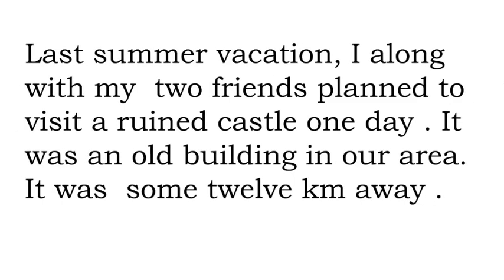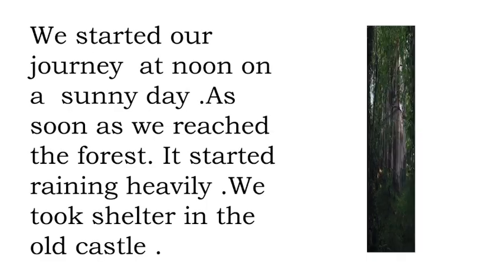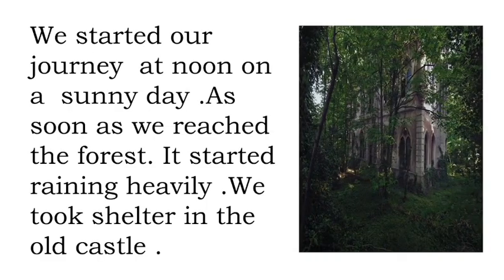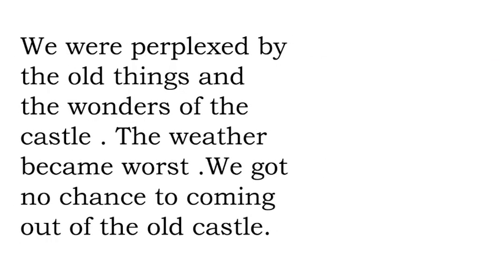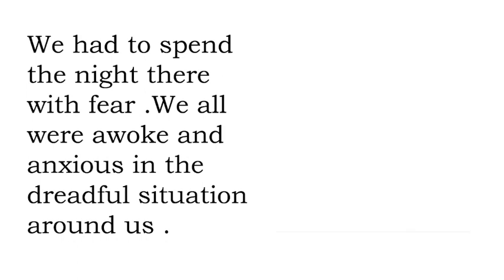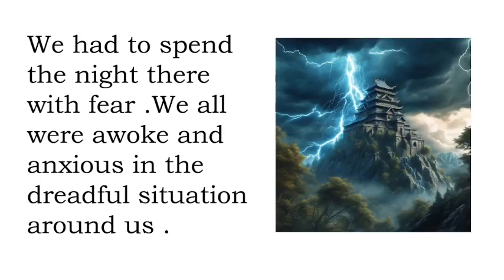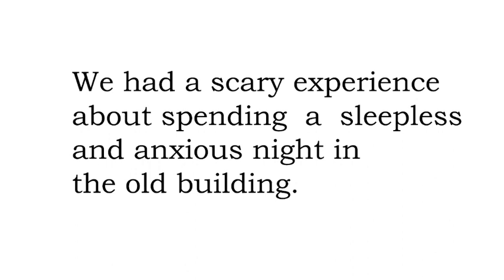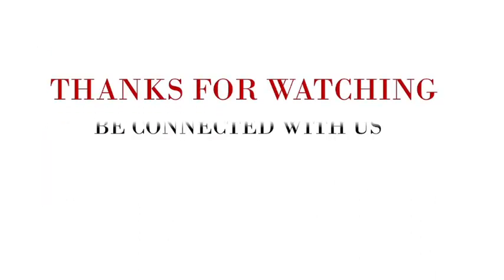Story writing My experience Of Spending A Night In An Old, Desolate Building With Friends A. Biswas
Story writing My experience Of Spending A Night In An Old, Desolate Building With Friends by Ashoka Biswas englishashoka @englishtextbook6623

So I hope that you all like this. Your love and support always encourage me to make new videos. So please keep watching my videos.